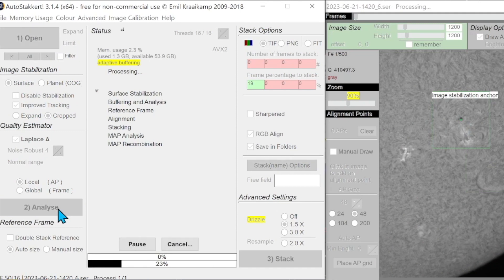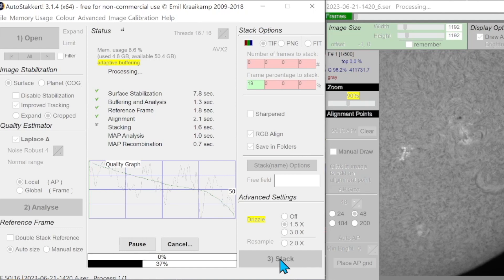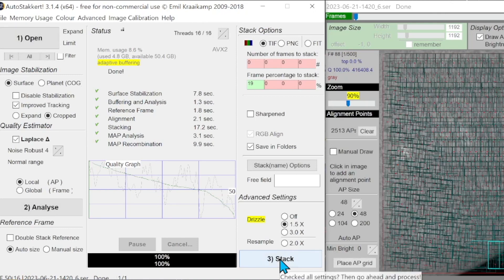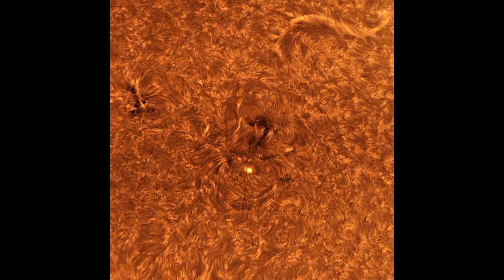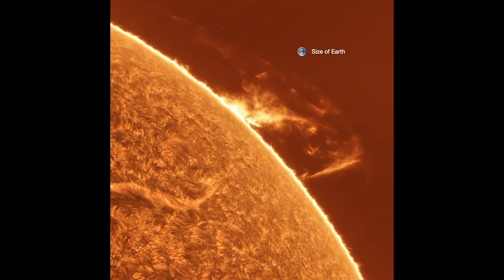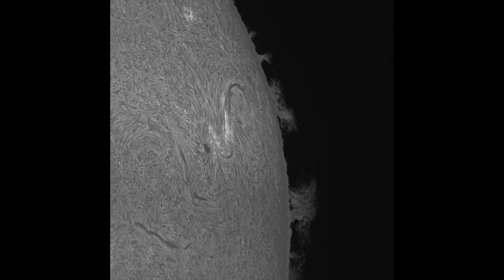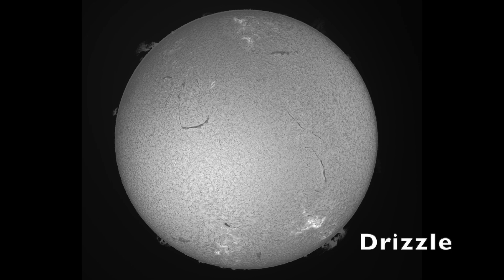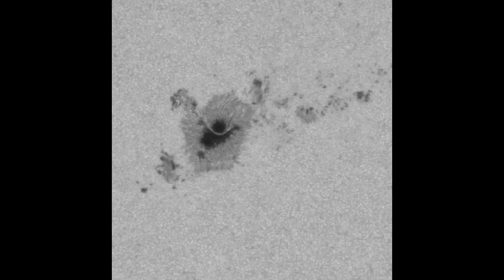Should you use Drizzle in Solar photography?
Describes with examples the use of Drizzle as a post processing option in AutoStakkert!3.  Tells when to use it and when not.
Covers sampling, seeing, and focal length impacts

It helps me with the algorithm and encourages me to keep making educational and entertaining content for you!